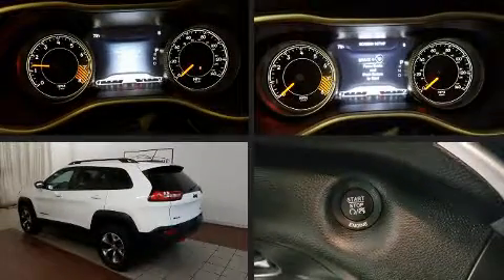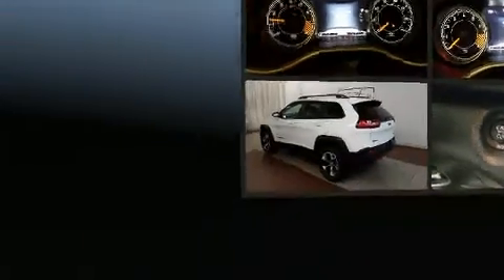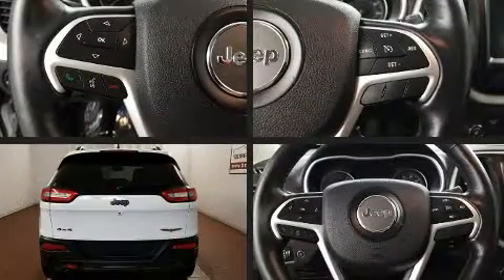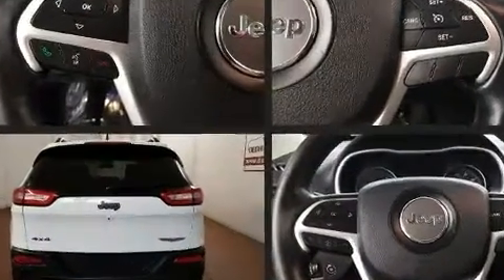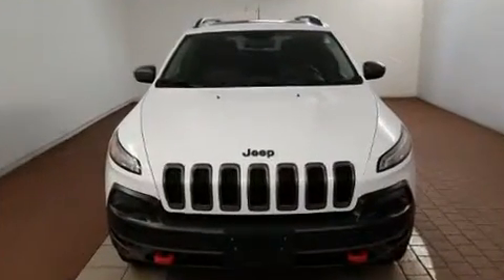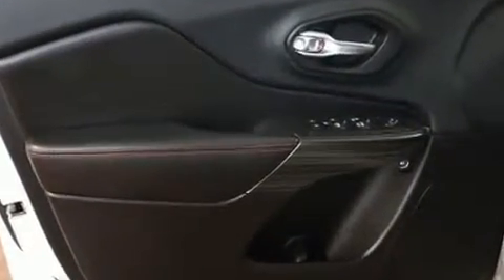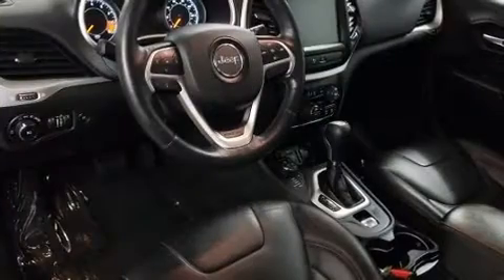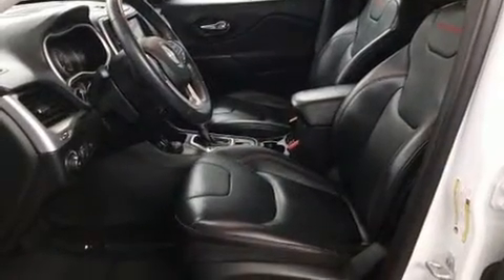2015 Jeep Cherokee Trailhawk 4x4 in Dedham, MA 02026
Treat yourself to a test drive in the 2015 Jeep Cherokee. With less than 30,000 miles on the odometer, this 4 door sport utility vehicle prioritizes comfort, safety and convenience. Jeep prioritized comfort and style by including: front and rear reading lights, air conditioning, skid plates, an overhead console, a roof rack, rear wipers, and remote keyless entry. Jeep also prioritized safety and security with features such as: head curtain airbags, front and rear side impact airbags, traction control, brake assist, anti-whiplash front head restraints, a panic alarm, an emergency communication system, and 4 wheel disc brakes with ABS. Various mechanical systems are monitored by electronic stability control, keeping you on your intended path. A Carfax history report provides you peace of mind by detailing information related to past owners and service records. We pride ourselves on providing excellent customer service. Please don't hesitate to give us a call.